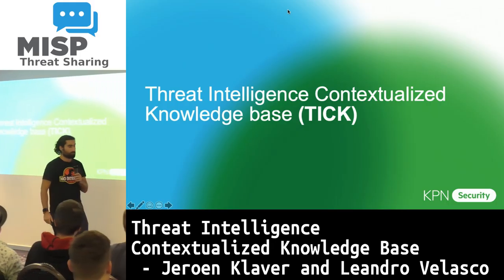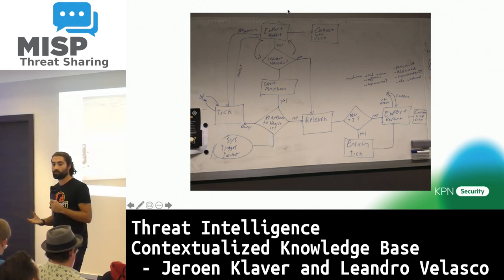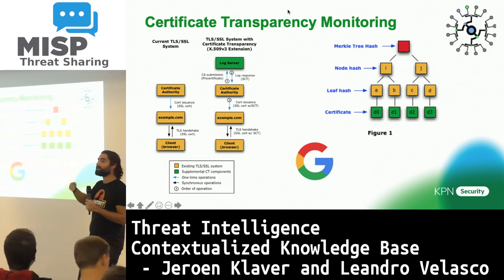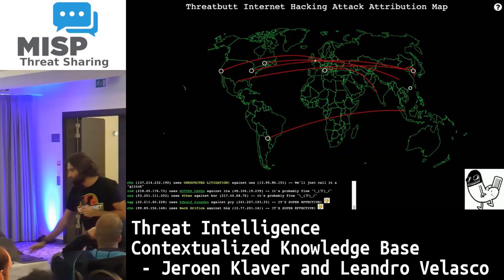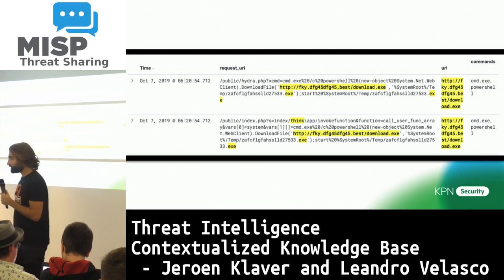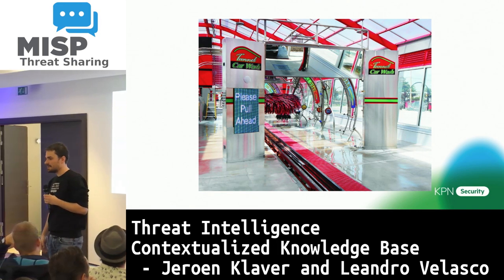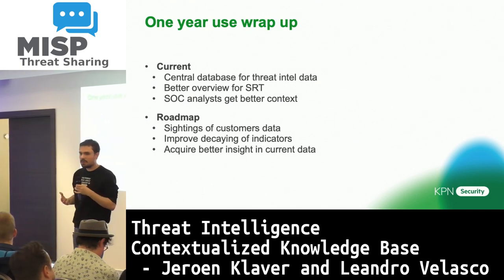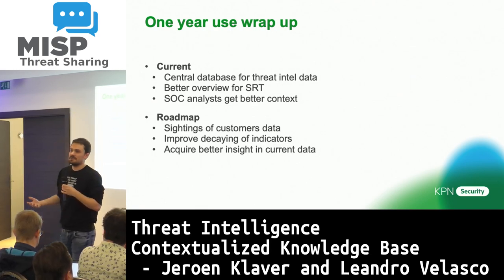Threat Intelligence Contextualized Knowledge Base - Jeroen Klaver and Leandro Velasco